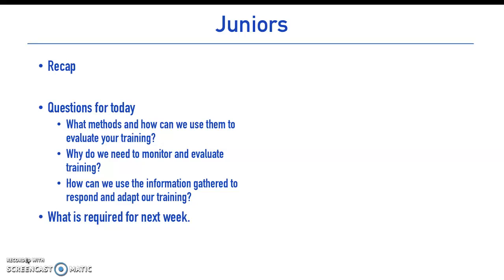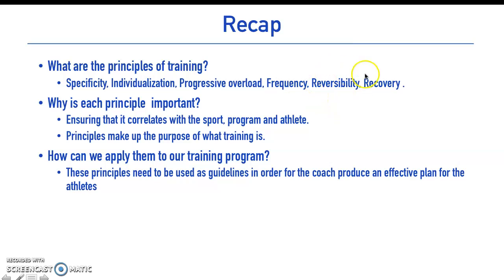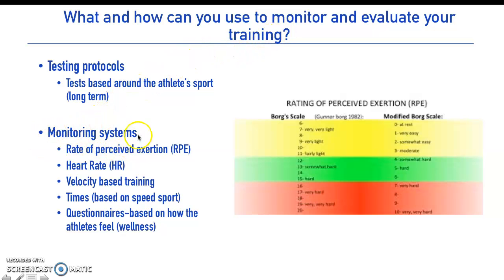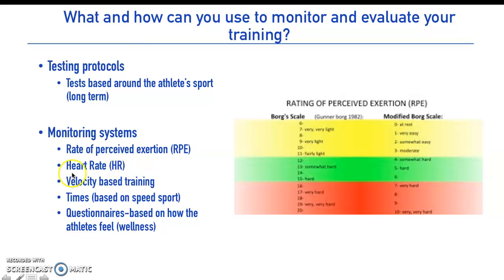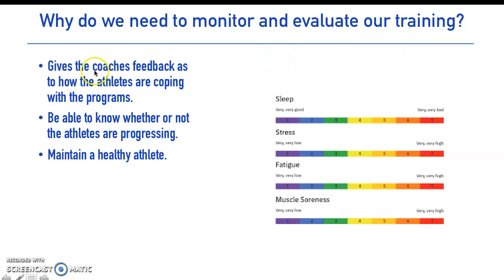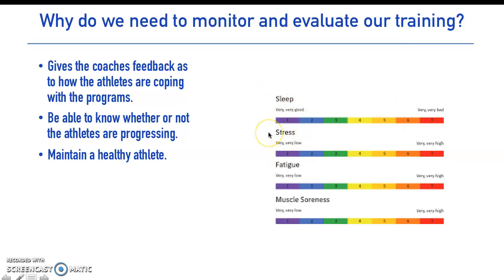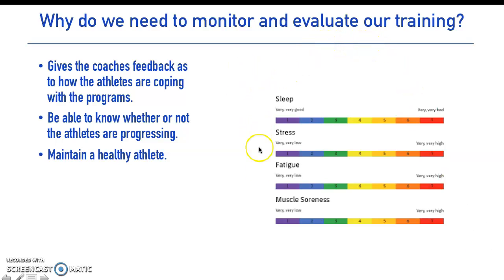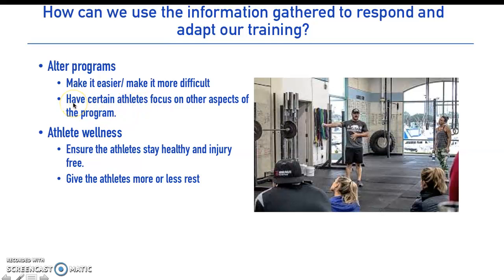SDA Distance Learning | Junior SDA - Week 12 (Monitoring & Evaluation)